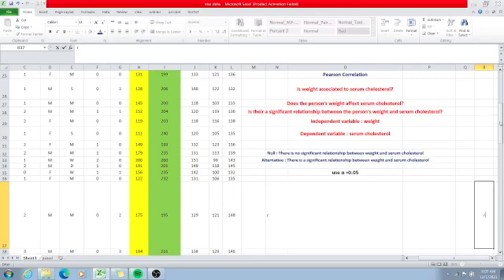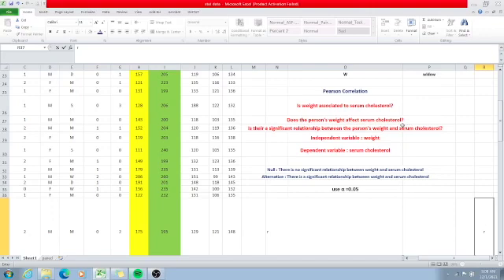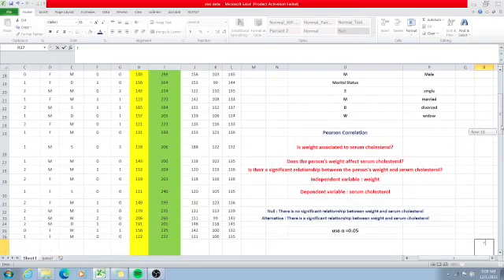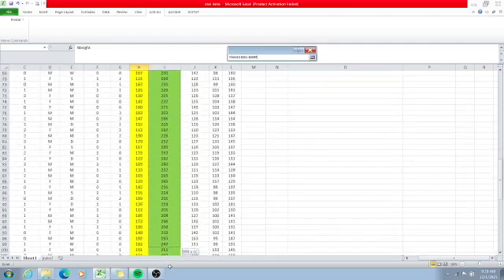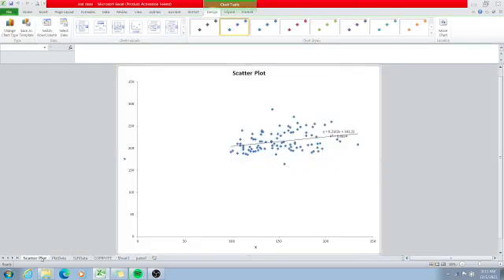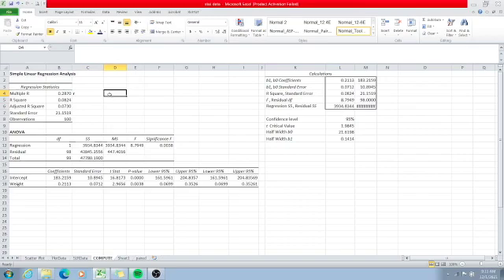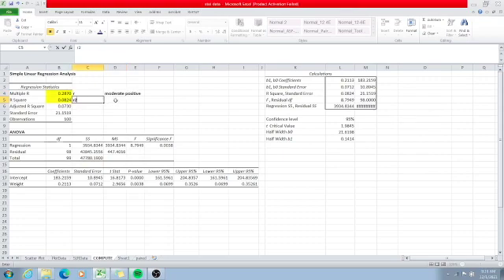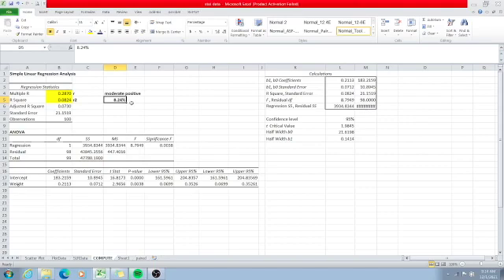PEARSON CORRELATION USING PHSTAT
How to use PHSTAT for pearson correlation